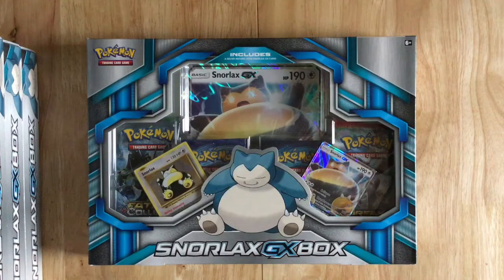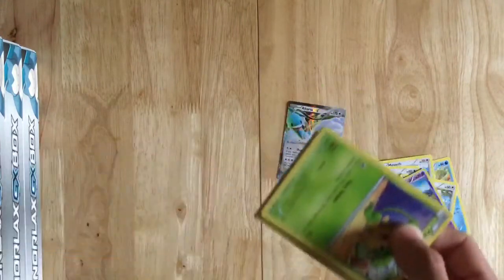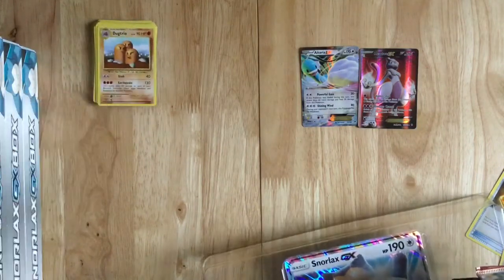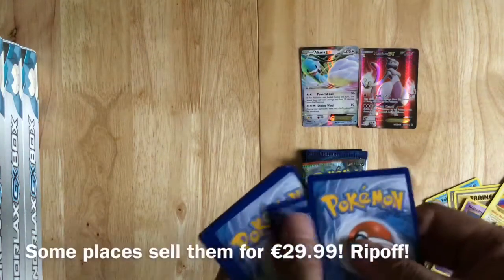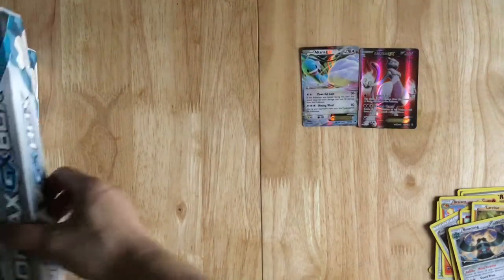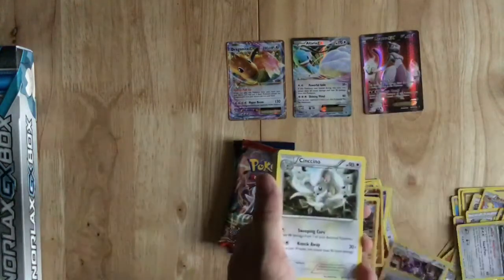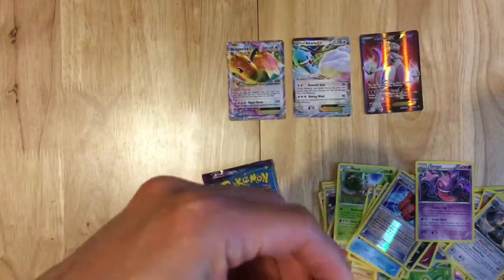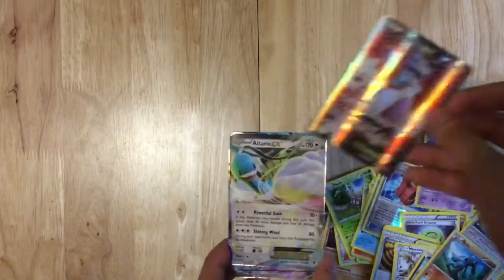Snorlax GX Boxes - 6 Boxes!!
Snorlax GX Box! One of our favorite products thanks to the nostalgia factor. We hope you all enjoy!